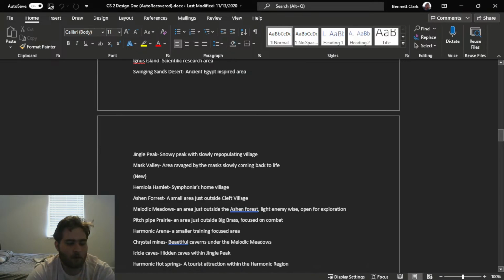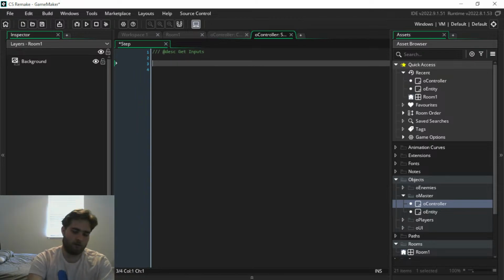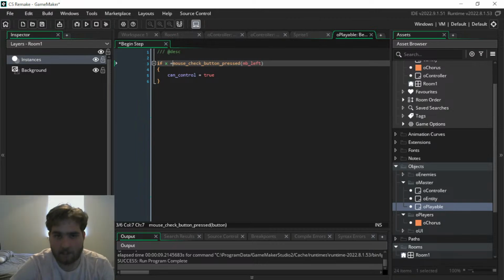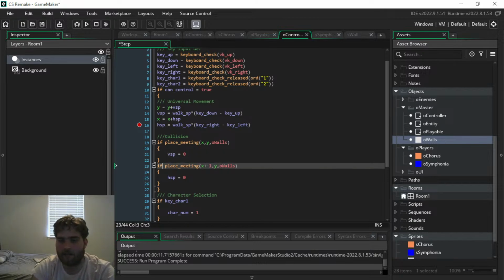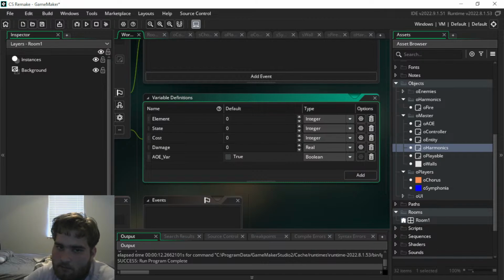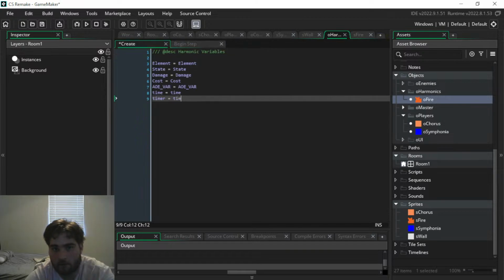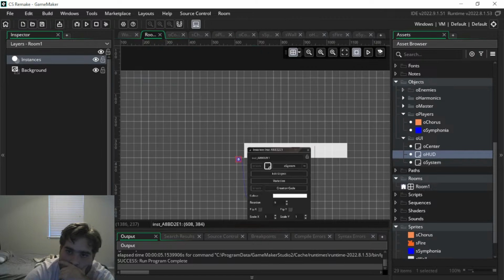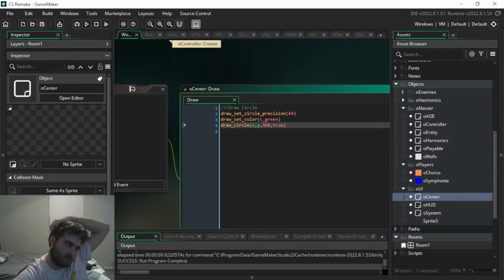Development Stream Episode 1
Let's get started: In this stream we will cover design Docs, getting started with a project and early design concepts